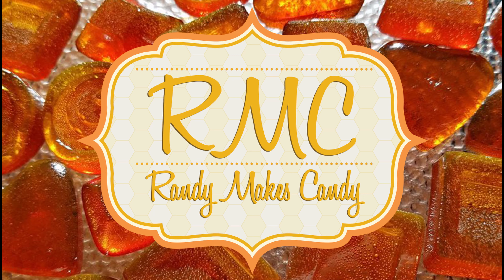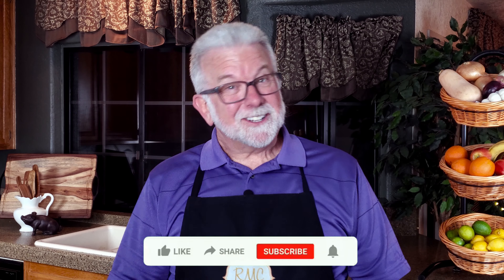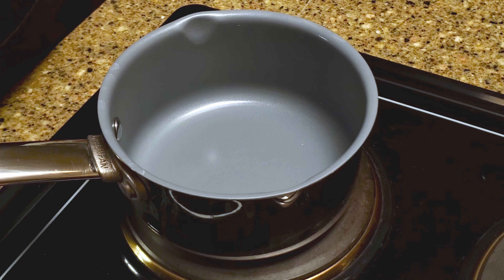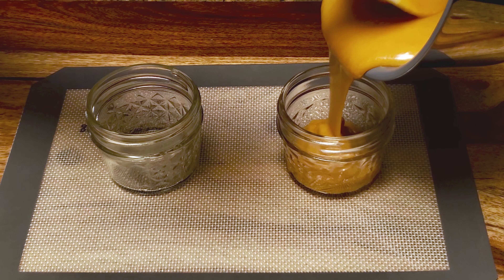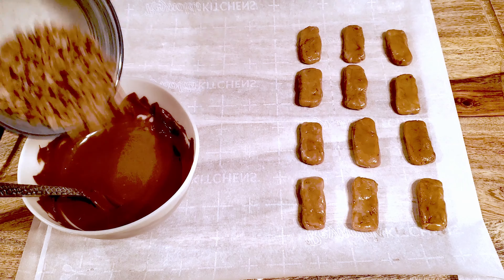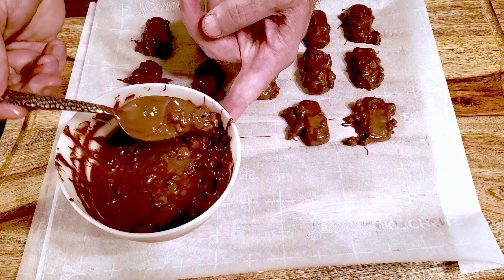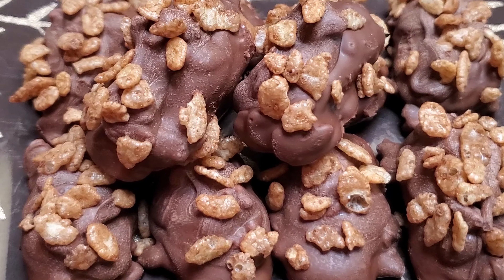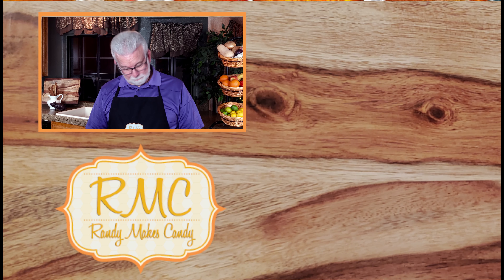Randy Makes 100 Grand Bars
Creamy chocolate, chewy caramel, and crispy cocoa rice make an irresistible combination.

INGREDIENTS
1/4 cup (58g) of butter
2/3 cup (200g) of sweetened condensed milk
15 caramels
1 cup (180g) of chocolate chips or wafers
1/3 cup (10g) of Rice Crispies or something similar, plus a little extra for topping.

DIRECTIONS
In a small pan over medium heat, add the butter and sweetened condensed milk.
Stir until the butter has melted, then add the caramels and turn the heat to medium low.
Stir this continuously, so the caramels don’t burn.
Insert a candy thermometer and cook until the caramel reaches the low end of the firm ball stage, right around 242F.
Pour the caramel into some jars and let it come to room temperature.
Once it’s cooled, take some caramel and form it into a small rectangle. Continue until you have as many as you’d like.
Temper the chocolate and mix in the crispies.
Dunk a piece of caramel in the chocolate and coat it completely, then place it on the lined cutting board.
Continue this with the rest of the caramels.
Add more chocolate-covered crispies to the top of the bars, as needed.
Add some crispies as a topping.

Candy wrapper images courtesy of collectingcandy.com.